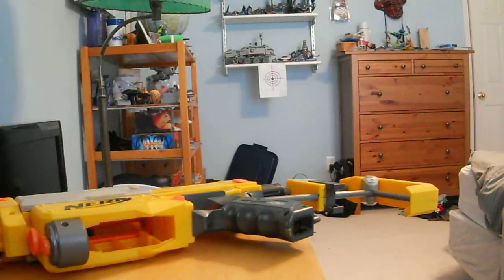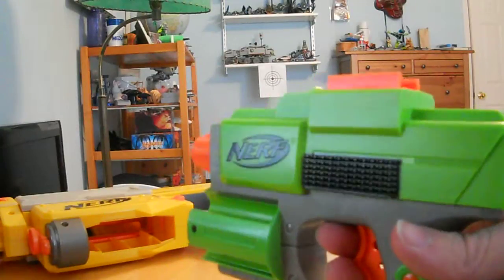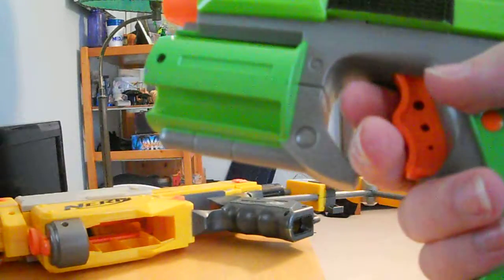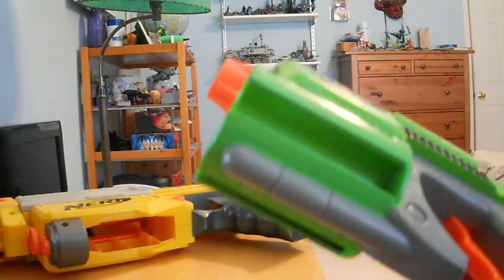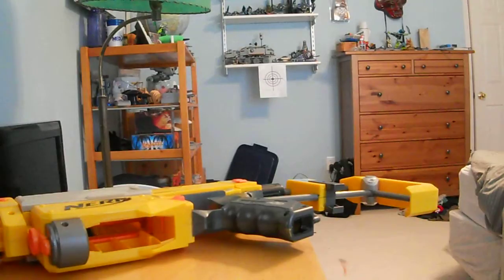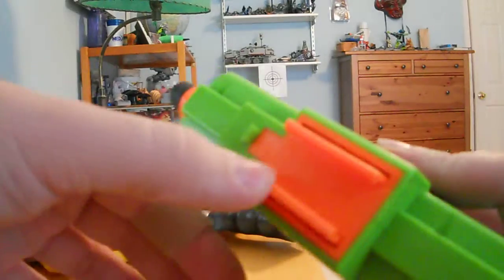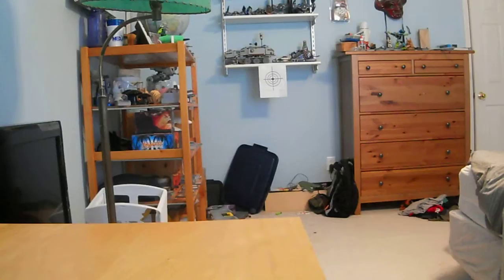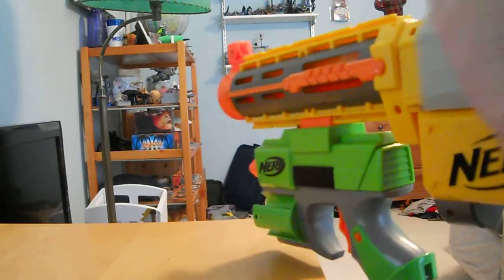Nerf Strikefire Pistol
This is a video on the Nerf Dart Tag Strikefire pistol. It's a simple single-shot pistol which also has the ability to attach to other tac rails. Mod guide coming soon.